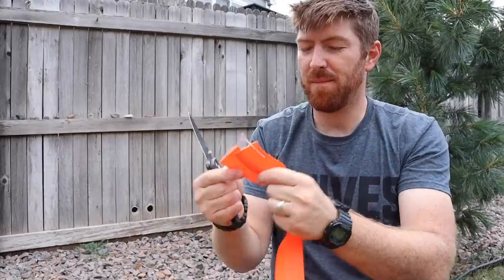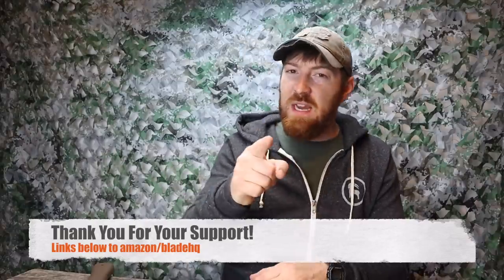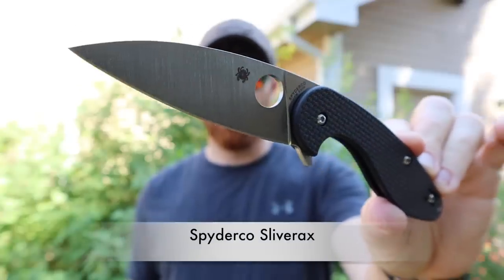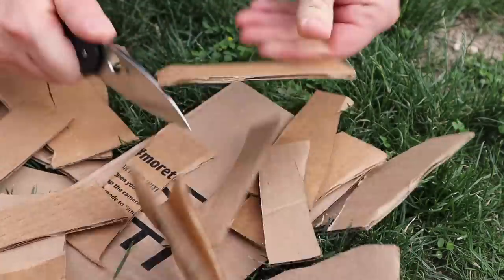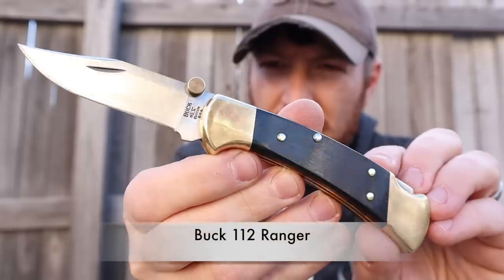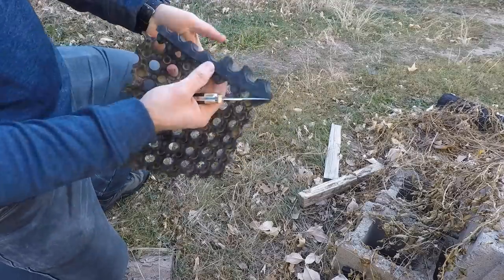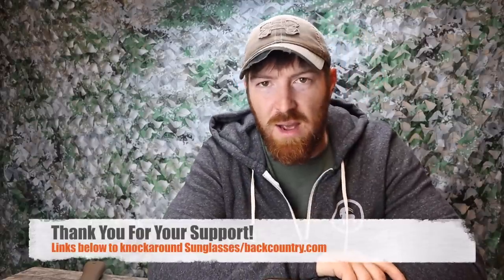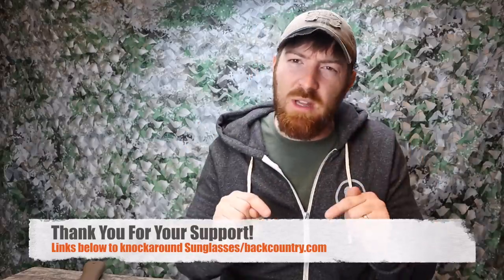Best Pocket Knives Of 2018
0:00 Introduction
1:14 Thank You For Your Support!
1:57 Spyderco Sliverax
3:52 Buck 112 Ranger
6:04 Hogue EX-03 Series
7:45 CRKT M16 Series
11:25 Gerber Auto 06
14:12 Ruike p801
16:13 ZT 0566
18:09 SOG Terminus XR
20:35 Benchmade Mini Crooked River